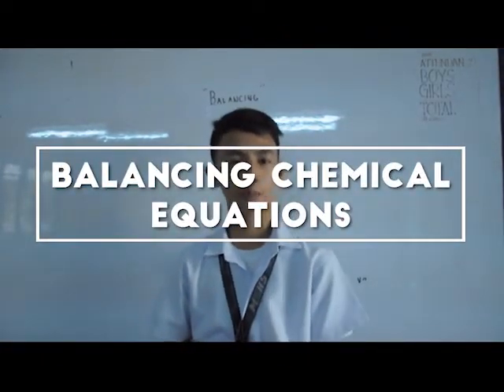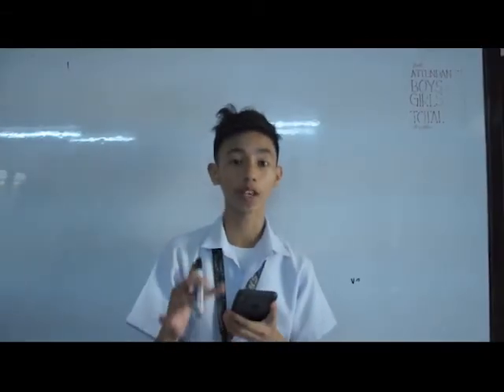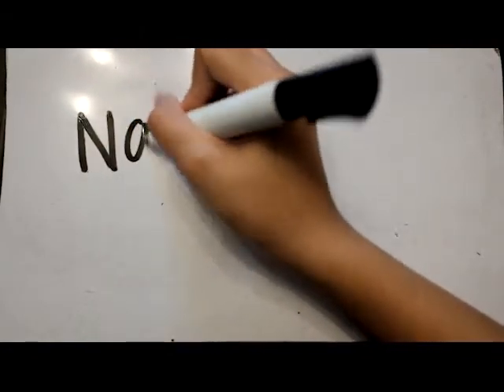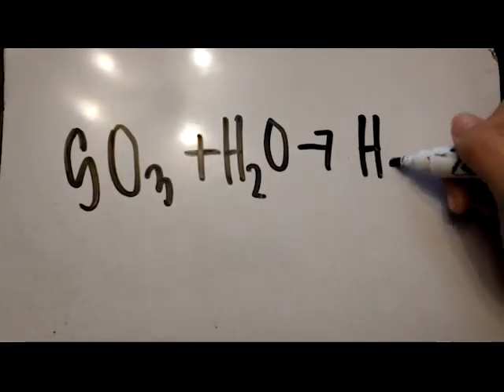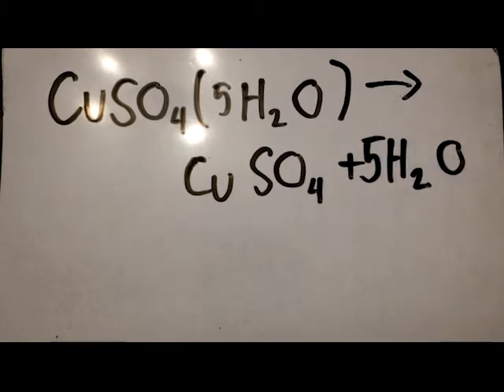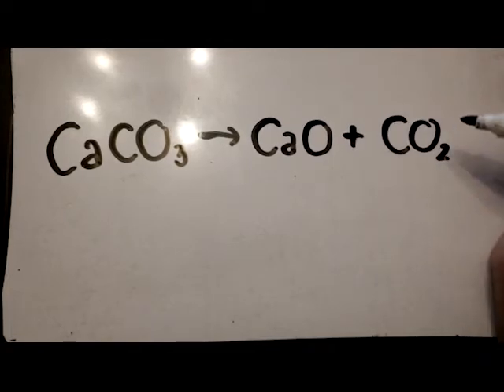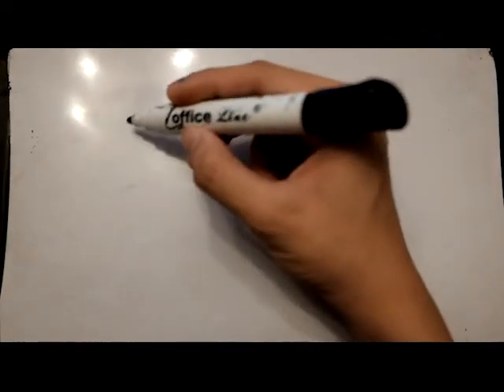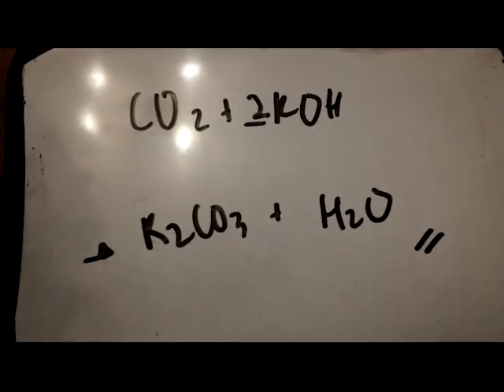MARTINA GOES TO A SCIENCE FAIR!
Adorio, Jodi
Cabigunda, Cody
Galvez, Eric
Hadi, Martina
Ogayon, Juzzel
Tabangcay, Martin